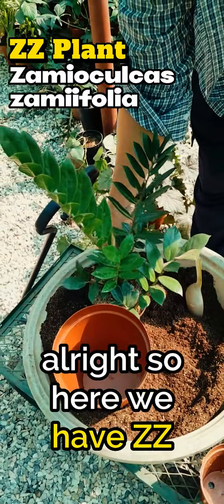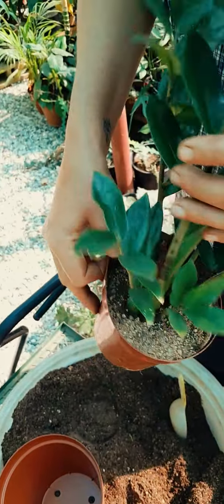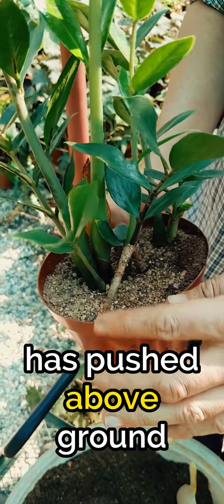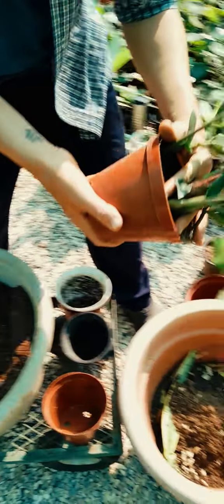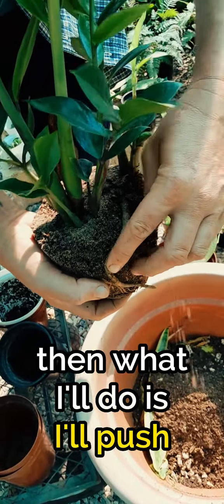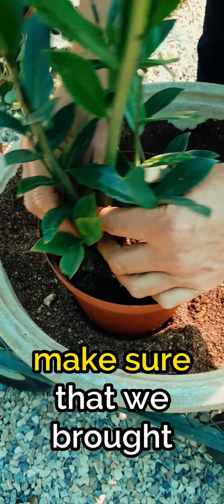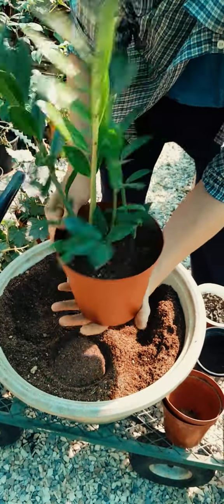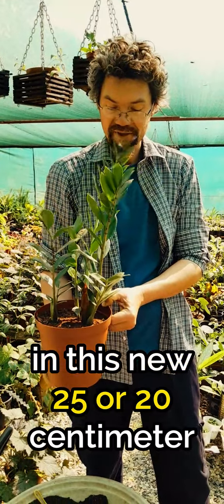Repotting a young ZZ Plant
Zamnioculcus Zamnifolia is a stunning plant and today we upgrade this 2 year old plant to a larger pot to give it more room to grow.

 We share videos on eco-friendly gardening in Zambia to inspire people to create greener cities.